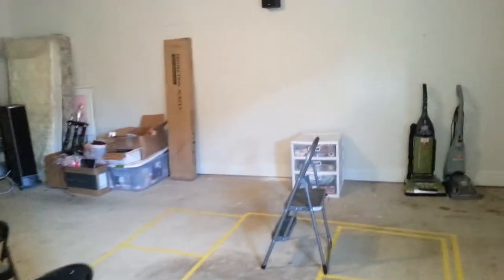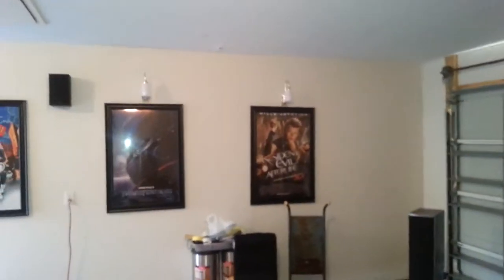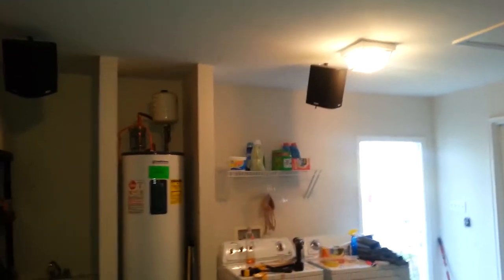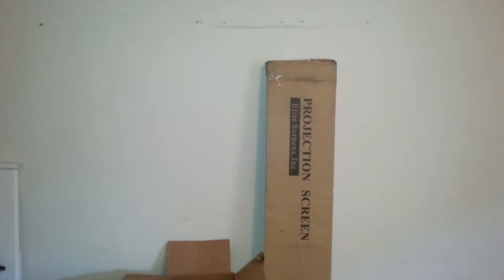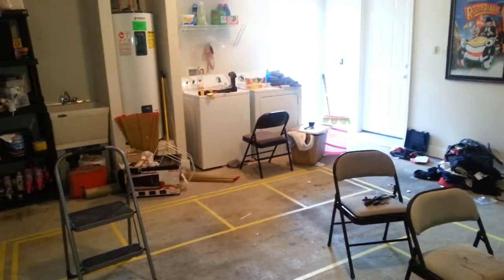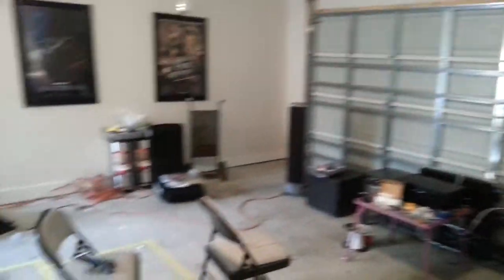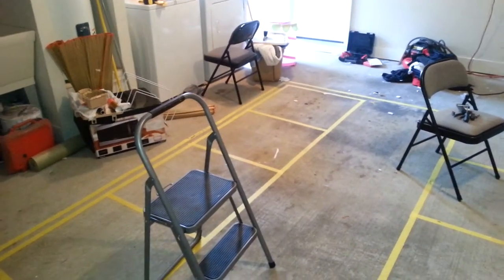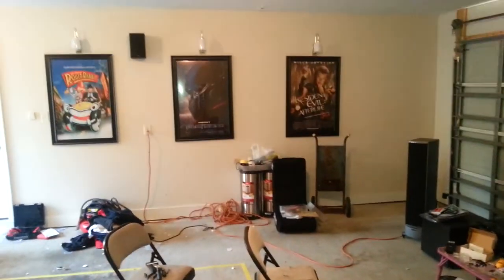The Todds home theater pt.2